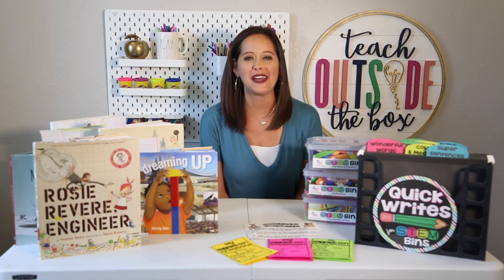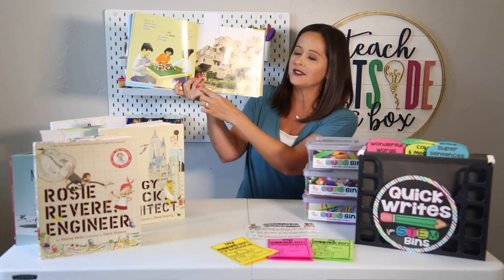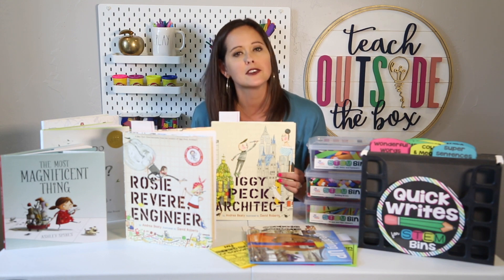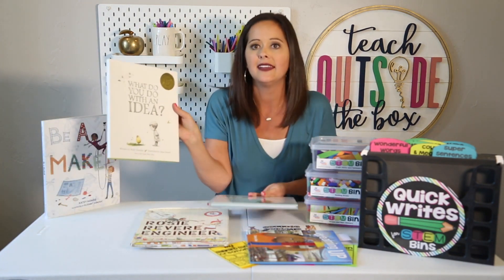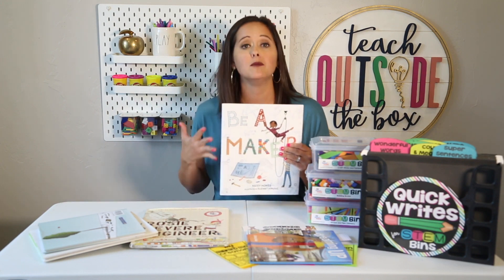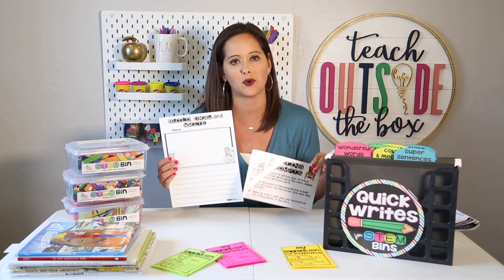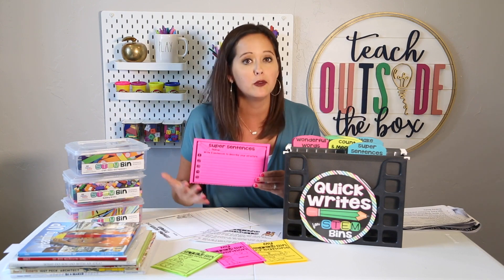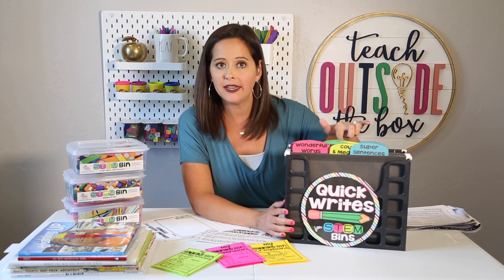STEM Bins 101: Integrating with Literacy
Take a peek at my favorite read alouds to supplement STEM Bins as well as quick and easy writing extensions for your Literacy Centers!

Dreaming Up:

Rosie Revere, Engineer:

Iggy Peck, Architect:

The Most Magnificent Thing:

What Do You Do With an Idea?

Be a Maker: